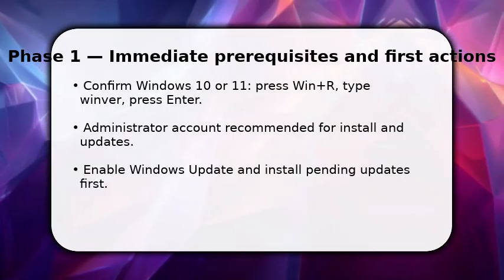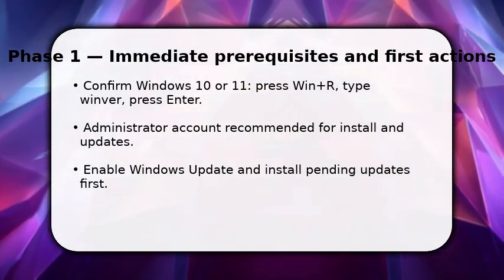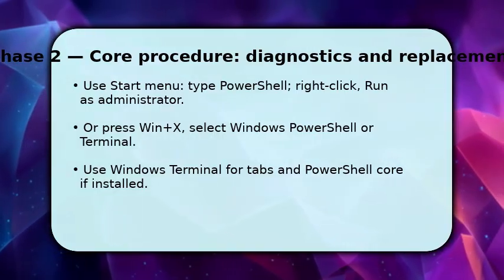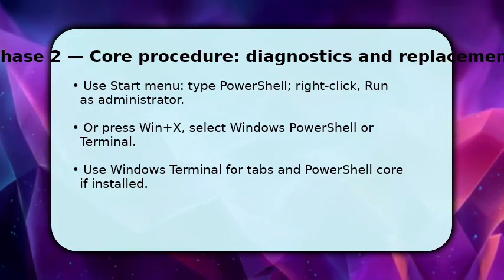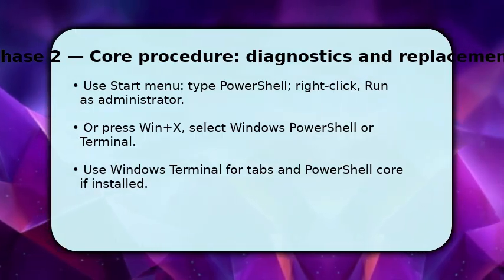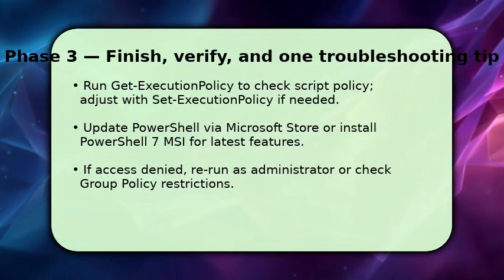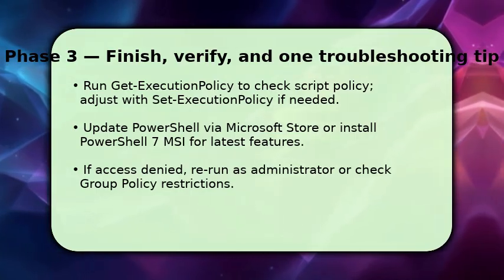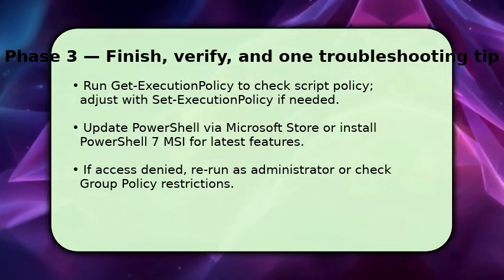How to Get Windows Powershell (easy Method)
How to Get Windows Powershell (easy Method) | 🔒 Surfshark VPN Deal — Stay private and secure. $1.99/mo + 3 Months Free ▸

Discover the straightforward steps to install Windows PowerShell on your system. This video guide simplifies the process, making it accessible even for beginners who are new to scripting and automation tools.

Windows PowerShell installation, Easy method setup,